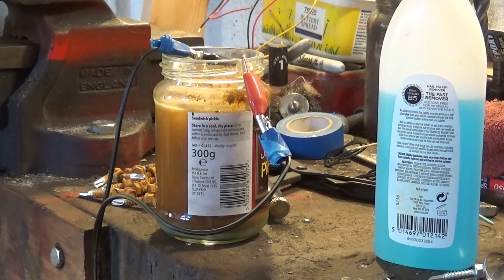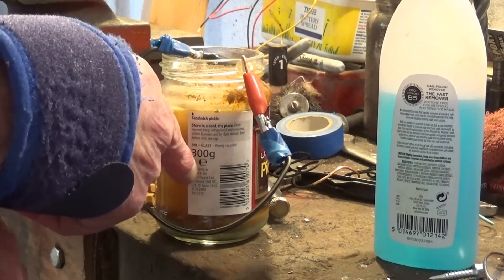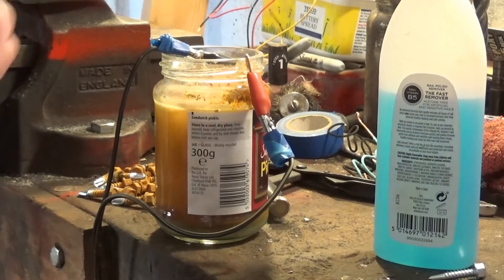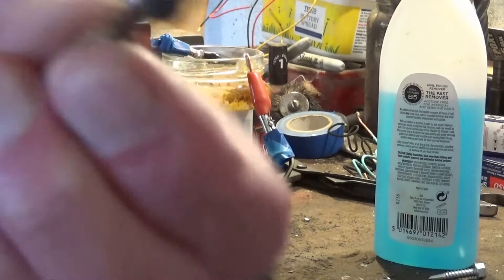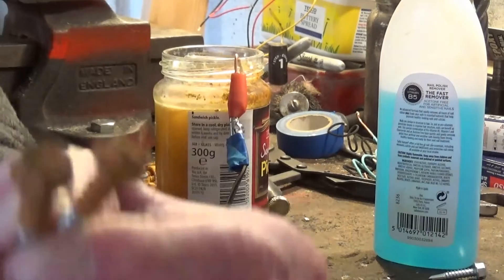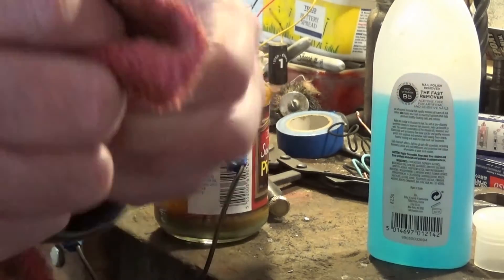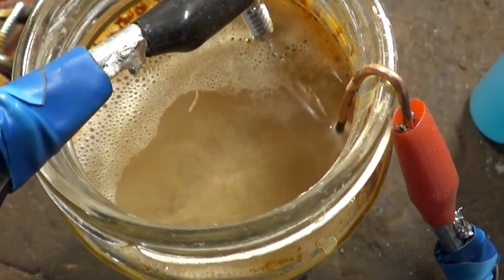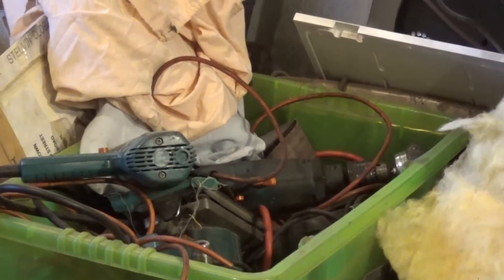Simple Electroplating At Home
I've copper-plated the hex screws for the dots on the large steel dice. A little bright in the video, but look much better in natural light.